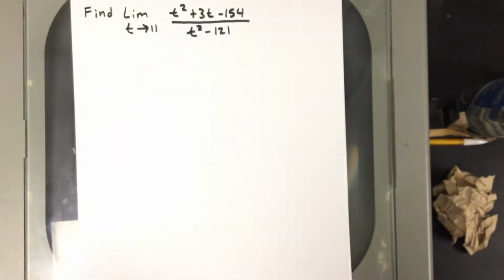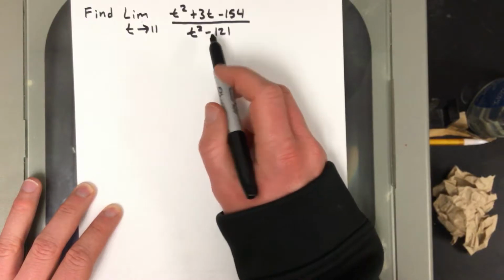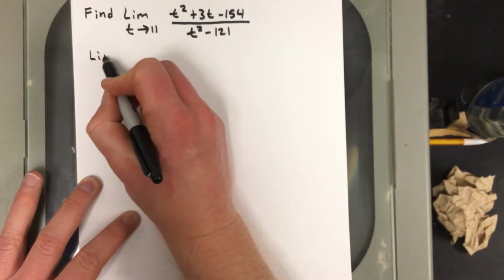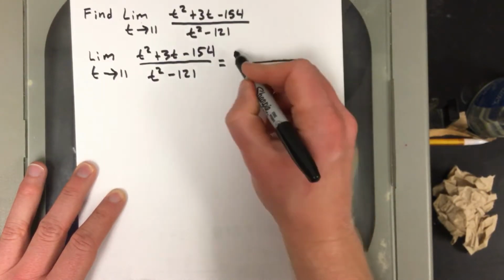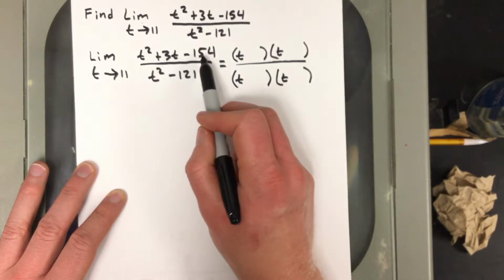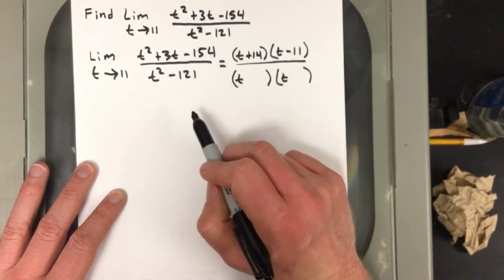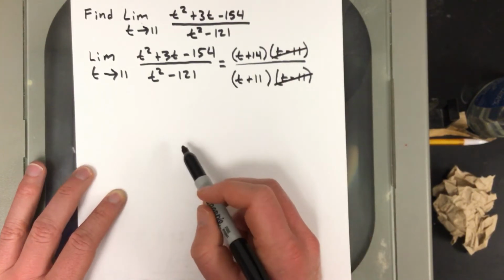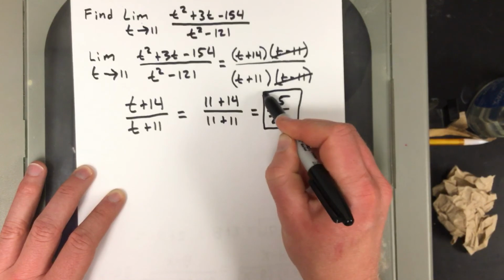Example (2.2) - Finding the limit of a function #11 (Calc)